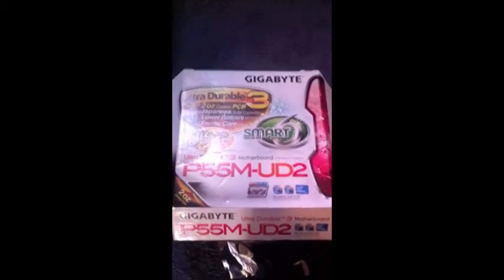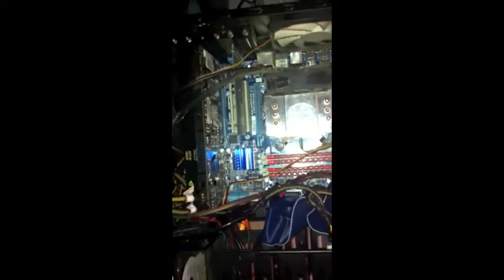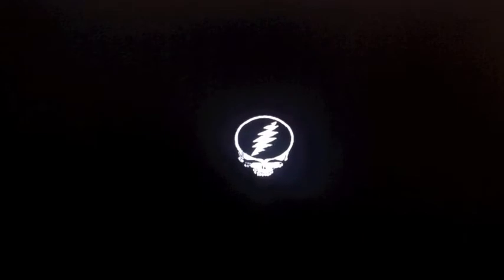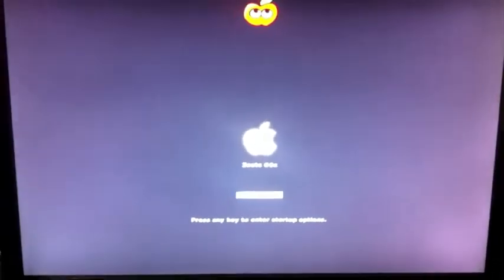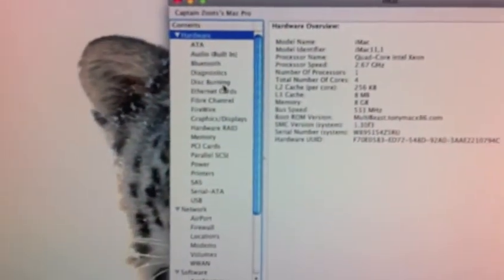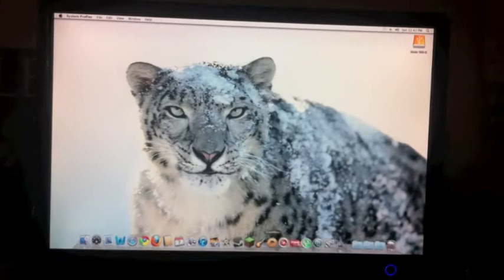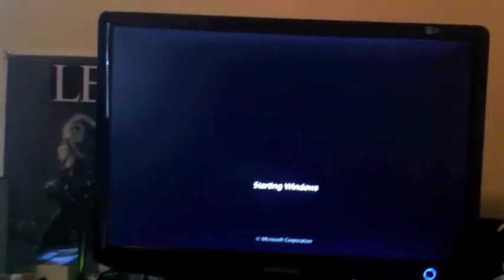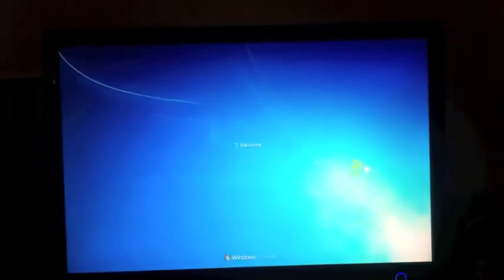My First Hackintosh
Custom build -
Gigabyte P55M-UD2
Intel i5, 8 Gig Ram
PNY 9800 GTX (installed)/ GTX 465 (show in vid, not compatible with OSx yet)
I am Dual Booting Using 2 Separate internal disks (Win7/OSx)
I have a 100 gig partition on the Windows volume which i formated to GUID in OSx's disk utility, I am using it for Time Machine.

method

iboot (Used to boot, can then install off Official DVD or Custom Build DVD)
iAtkos S3 V2 (Install custom OSx be sure to include USB/PS2 Support for mouse + Keyboard, Also be sure to Format Mac Volume as GUID
Multibeast( Install your drivers for whatever is not working)
MacFuse (Enable Writing on Windows volume)
NTFS-3g (Needed with MAcFuse)
Systemsoud extension (enable sound)